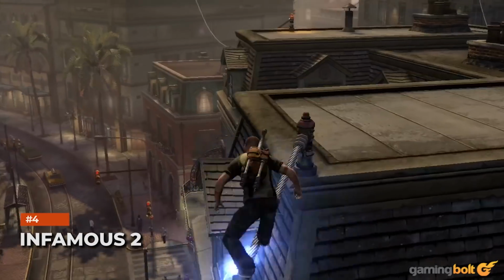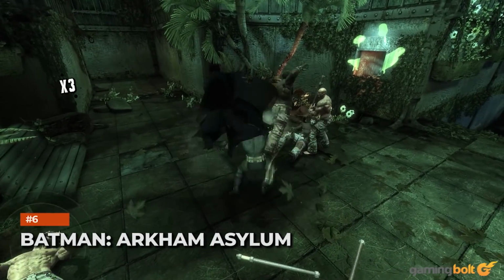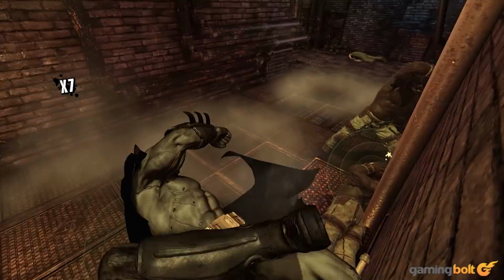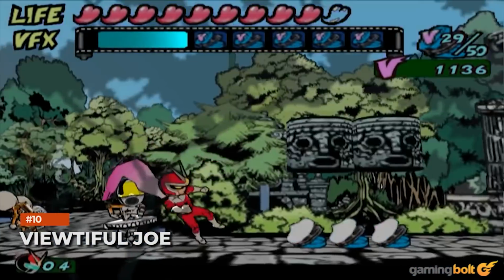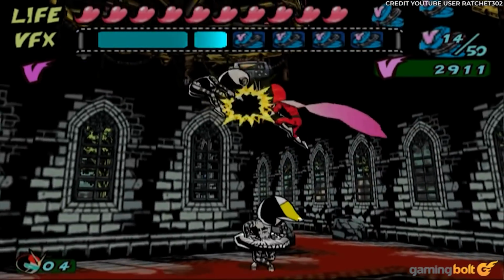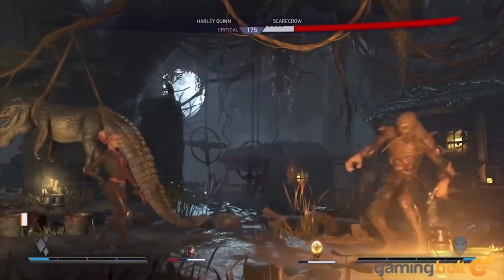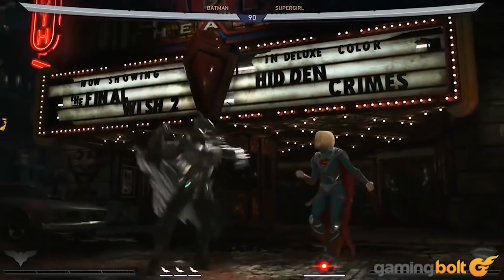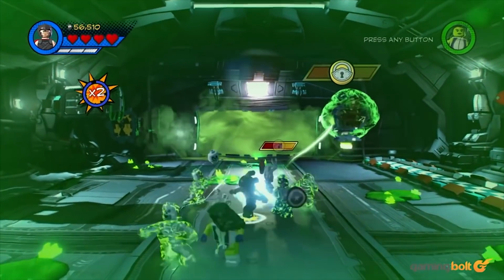15 BEST Gameplay Mechanics In The BEST Superhero Games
Imagining yourself as a superhero is pure escapism. Extract the essence of superhero stories and they’re oftentimes black and white, simply good vs evil. We’re drawn into these worlds and their characters, with unique traits – their superpowers. We desire to wield these powers for ourselves, to triumph over adversity in a blaze of glory.

Gameplay mechanics in superhero games are the vessels that place these superpowers in the hands of the player. How a hero moves, how they traverse, how they fight, how they use the game world to their advantage – the best superhero video games create an authentic feeling of power through exceptionally innovative gameplay mechanics.